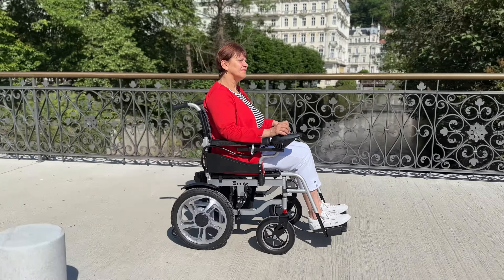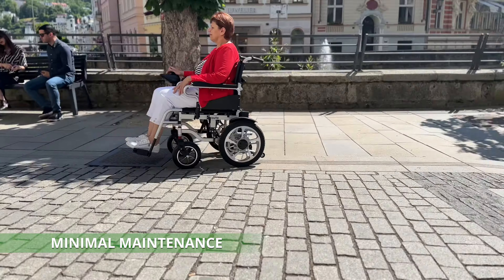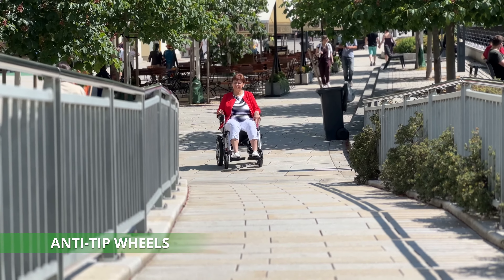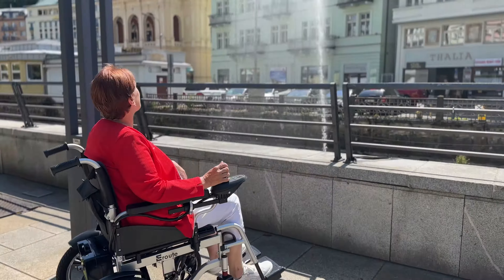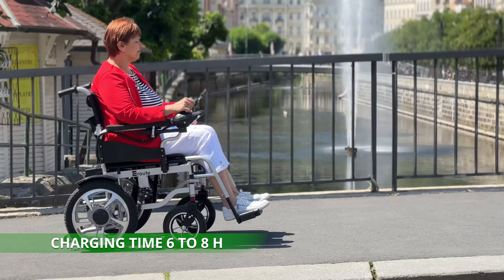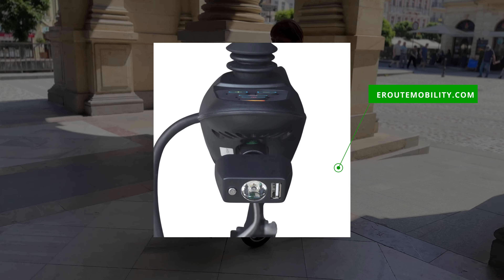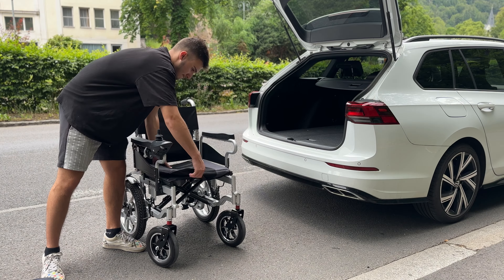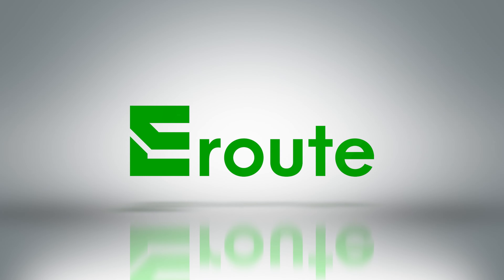Eroute 6001A – Folding Electric Wheelchair – Quality Design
Introducing the Eroute 6001A electric wheelchair, the perfect solution for comfort and convenience. This exceptional wheelchair stands out for its easy folding capability, making it ideal for travel by car, bus, train or plane. With a powerful motor, lithium-ion batteries and a range of up to 16 miles, this wheelchair offers a smooth and carefree ride. It can hold a weight of up to 300 pounds and is covered by a two-year warranty for added peace of mind.

The Eroute 6001A wheelchair is equipped with a range of features designed to enhance your experience. Its 360° joystick controller can be adjusted for both right and left-handed users, while intelligent electromagnetic brakes ensure quick stops. The compact size of the cart allows it to fit in the trunk of small cars, and its adjustable armrests make it easy to carry. Raised armrests and footrests allow safe lateral transfers.

This electric folding wheelchair is not only practical, but also offers a comfortable and safe ride. Thanks to its front and rear shock absorbers, you can enjoy a smooth ride on any terrain. The combination of smaller front fixed wheels and larger rear inflatable wheels, along with a 24-inch turning radius and comfortable incline, ensures stability and easy maneuverability. Experience mobility, comfort and safety with the Eroute 6001A electric wheelchair.

For more information and news, subscribe to our channel or visit eroutemobility.com. Discover the features and benefits of the Eroute 6001A electric wheelchair and find out how it can enhance your mobility and comfort.